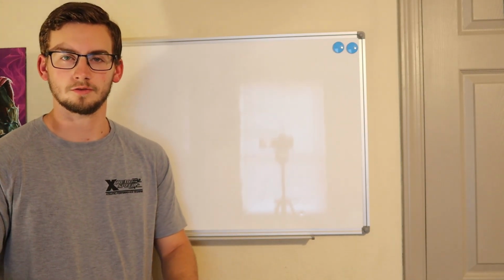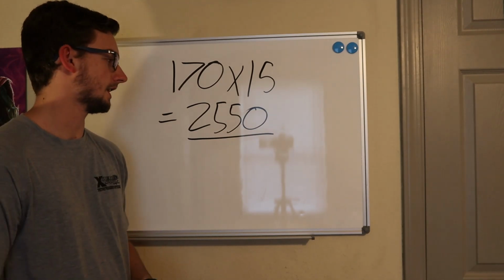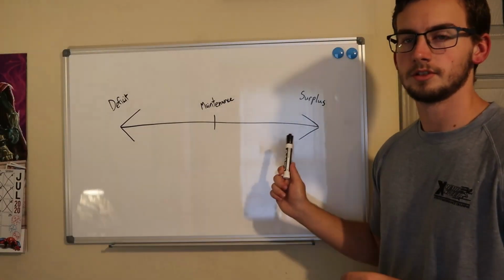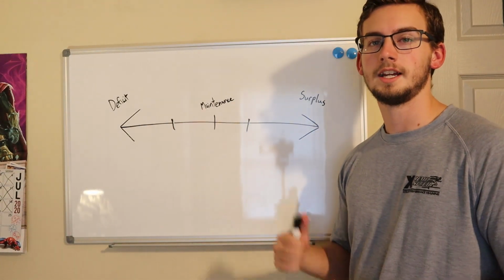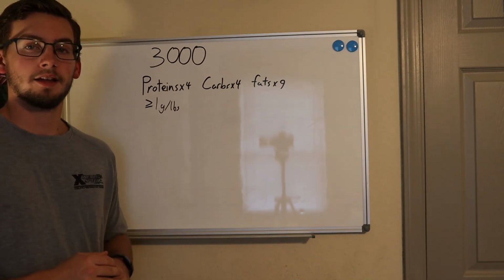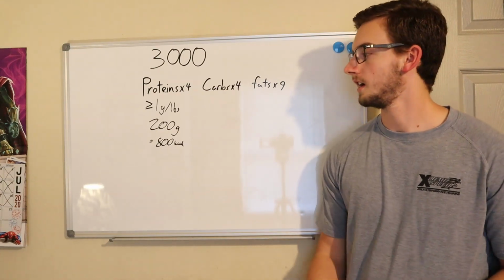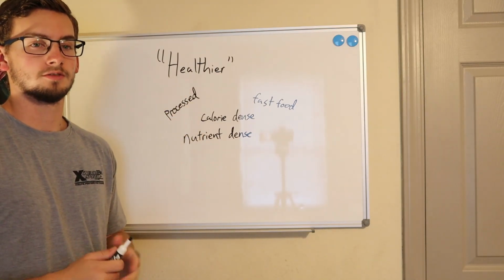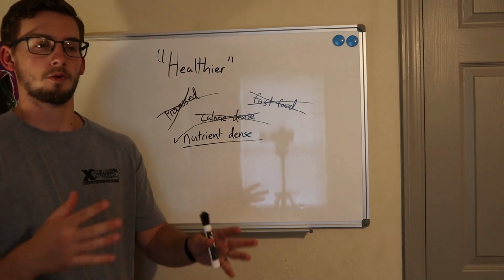Part 1: Nutrition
Thanks for clicking! This is my first YouTube video, so please enjoy my stumbling on words and choppy editing!

Highly recommend watching this video if you enjoyed mine!